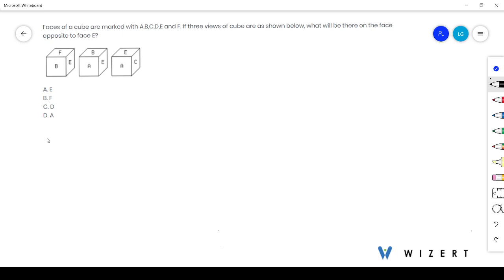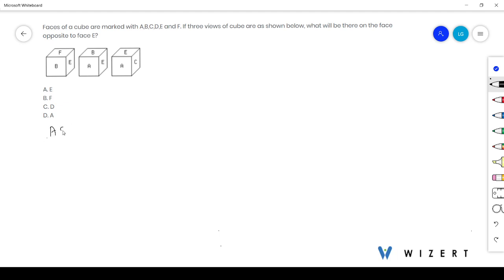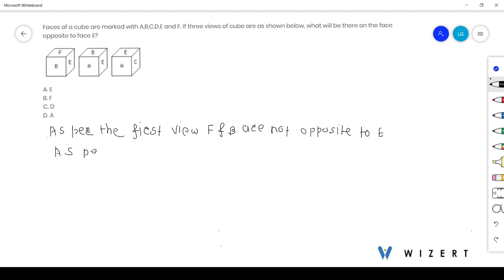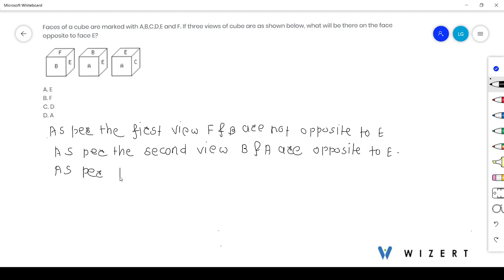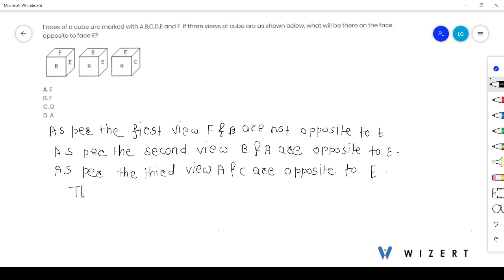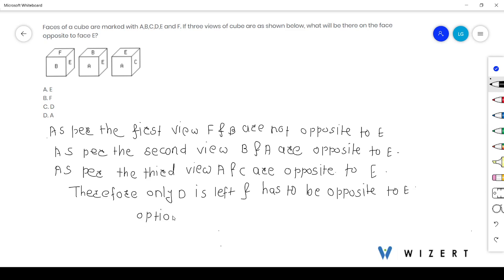Free Grade 10 Math Dice and Cubes Video Lessons - Set 1622002230